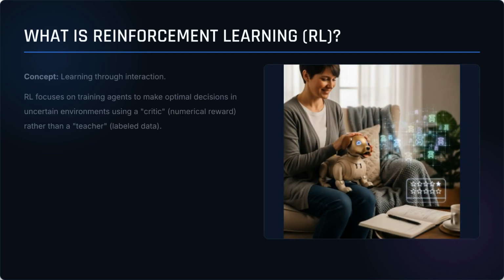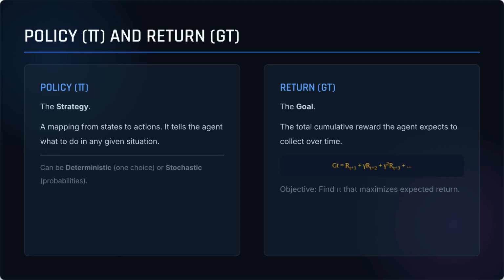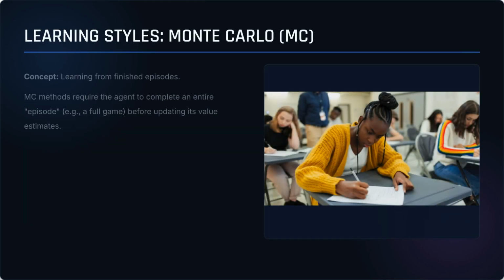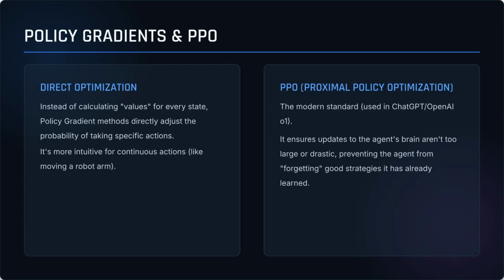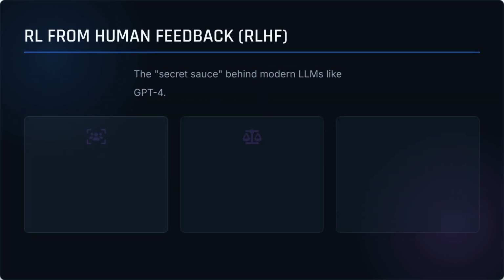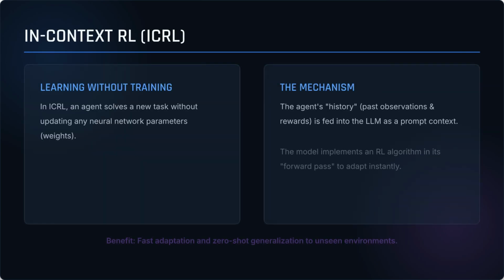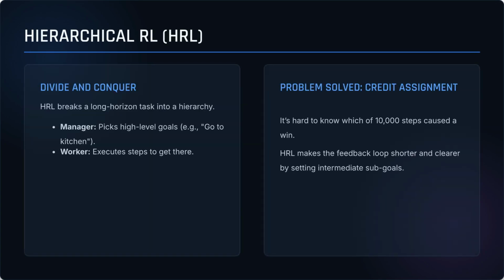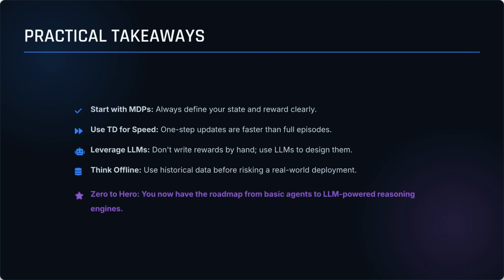Reinforcement Learning Zero to Hero in 8 Minutes (2026 Roadmap)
Master Reinforcement Learning FAST in 2026! 🚀 From zero to hero: MDPs → DQN → PPO → RLHF → LLM-powered agents in just 8 minutes.
What you'll learn:
✅ RL basics: States, actions, rewards, Bellman equation
✅ Core algorithms: Monte Carlo, TD Learning, Policy Gradients
✅ Advanced: Offline RL, MCTS, Multi-Agent, Hierarchical RL
✅ 2026 frontiers: LLMs as reward designers, in-context RL, robotics + AGI
Perfect for developers & AI engineers building smart agents.
Timestamps below!
0:00 Intro to RL
0:20 RL Loop & Rewards
0:37 Markov Decision Processes (MDP)
1:26 Bellman Equation & Values
2:10 Exploration vs Exploitation
2:47 TD Learning & DQN
3:24 PPO & Policy Gradients
4:00 Model-Based (MCTS)
4:36 RLHF & LLM Renaissance
5:19 LLM Reward Design (Eureka)
5:38 In-Context RL
6:18 Multi-Agent & Hierarchical
7:17 Challenges & Future (Multimodal AGI)